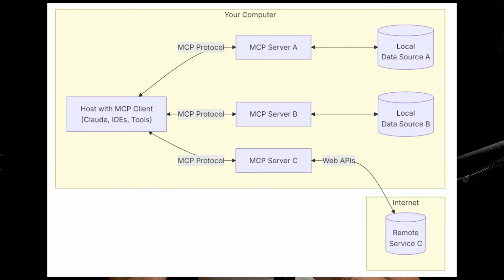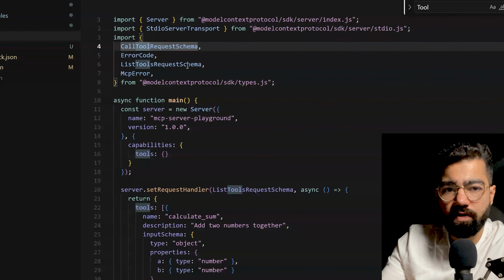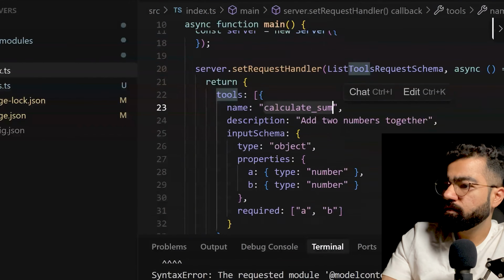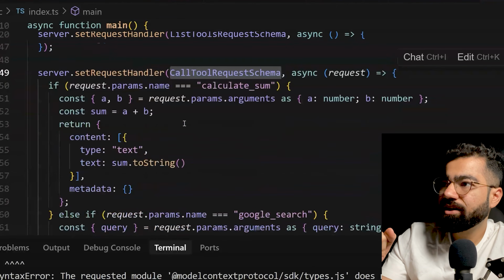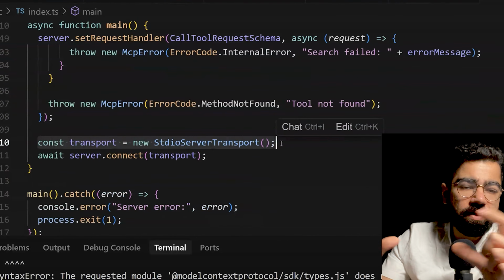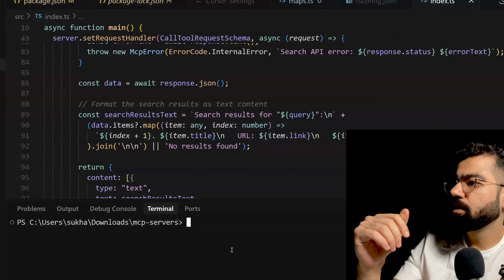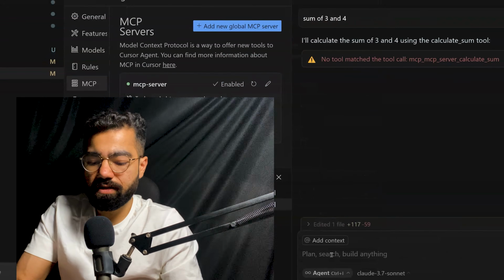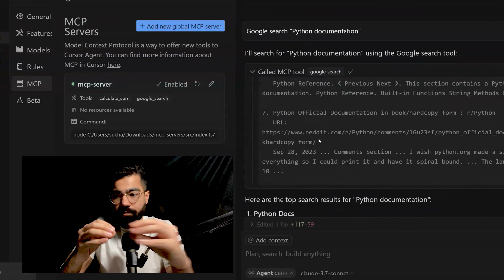How to build and make money with MCP servers ?